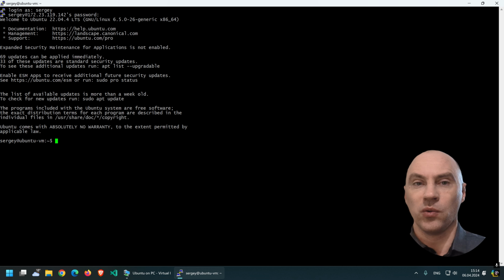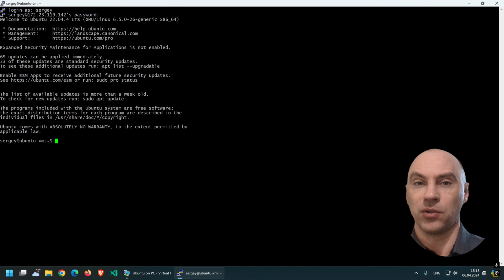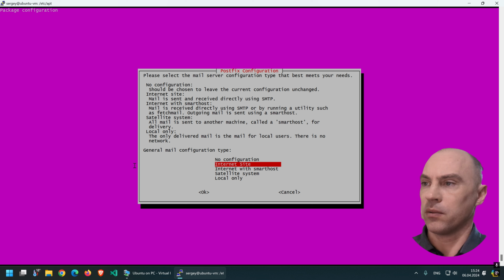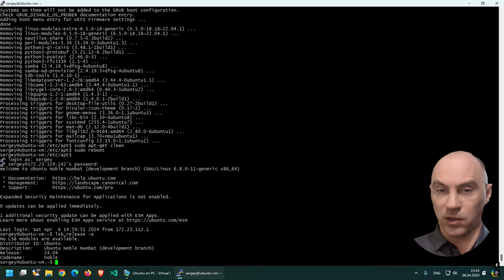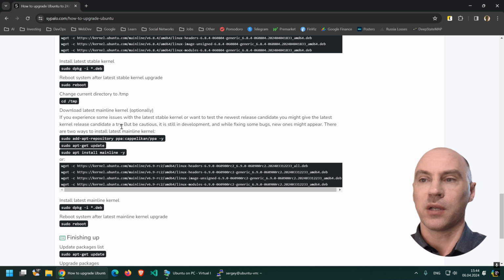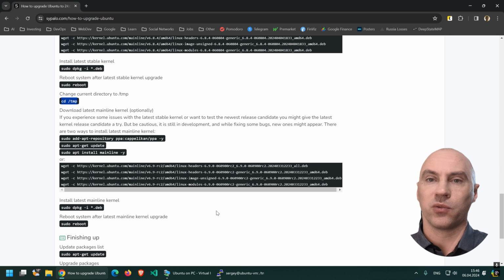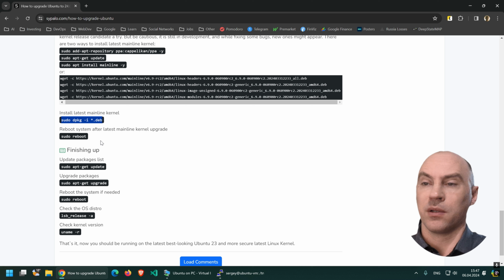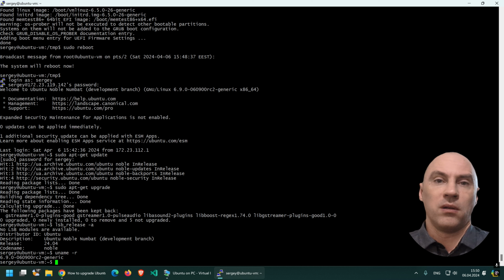How to upgrade Ubuntu to 24.04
Upgrade Your System to the Future: Ubuntu 24.04 LTS & Kernel 6.9-rc2!
Ready to experience the latest and greatest that Ubuntu has to offer? This video is your one-stop guide to upgrading your system to the upcoming Ubuntu 24.04 LTS (Long Term Support) release and the bleeding-edge kernel 6.9-rc2.

In this comprehensive tutorial, you'll learn:

The benefits of upgrading to Ubuntu 24.04 LTS: Discover the new features, improved stability, and extended support offered by this major release.
Step-by-step upgrade process: Follow along as we walk you through the safe and secure upgrade procedure for a smooth transition.
Upgrading your kernel to 6.9-rc2 (optional): Explore the advantages of using the latest kernel version and learn how to install it alongside the Ubuntu upgrade.
Important considerations: We'll address potential challenges and provide helpful tips to ensure a successful upgrade experience.
Whether you're a seasoned Ubuntu user or just starting out, this video equips you with the knowledge to confidently upgrade your system and unlock the power of cutting-edge technology.